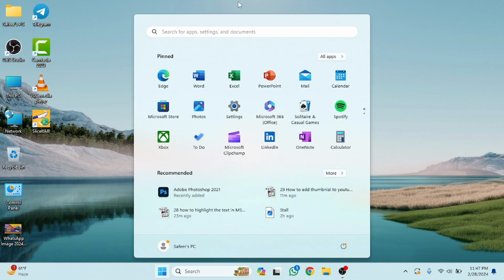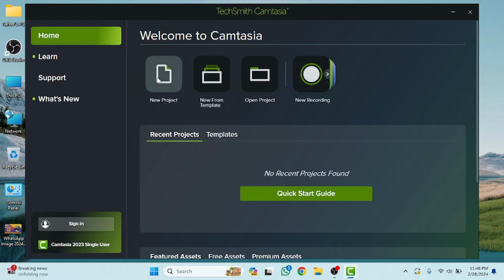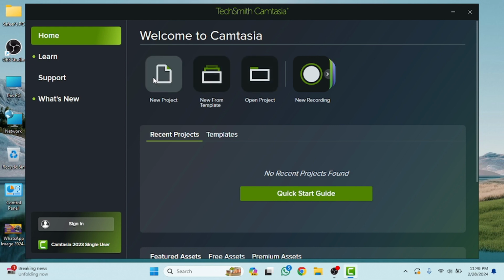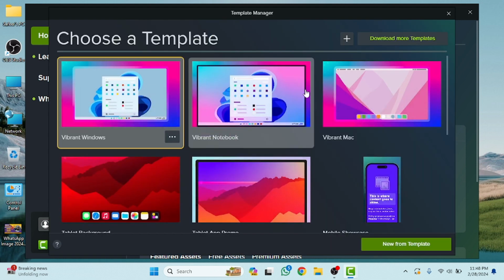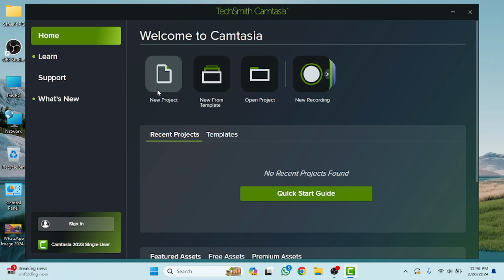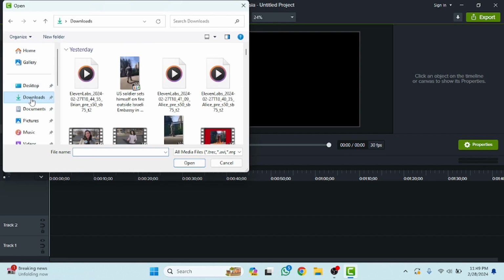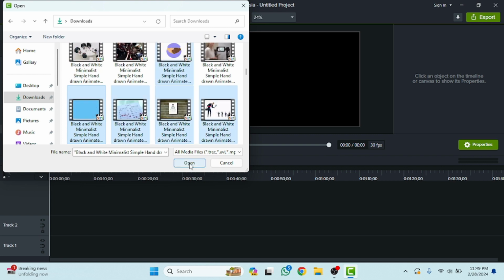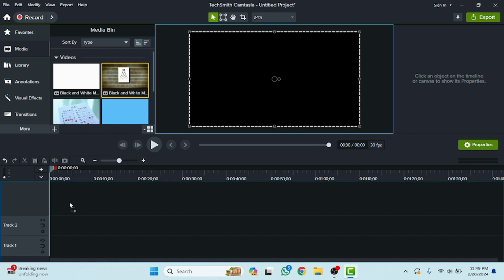How to use Camtasia Studio [easy]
Camtasia Studio is a powerful tool for creating high-quality screen recordings and video editing. In this easy-to-follow tutorial, we'll guide you through the basics of using Camtasia Studio, from recording your screen to editing and producing polished videos. Whether you're a beginner or looking to brush up on your skills, this tutorial will help you unlock the full potential of Camtasia Studio. Watch now and start creating professional videos with ease!